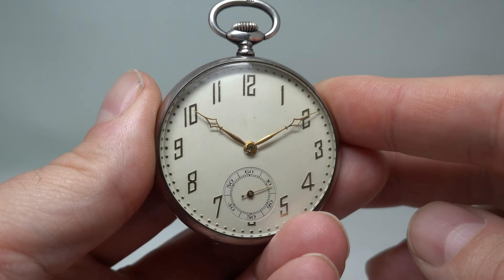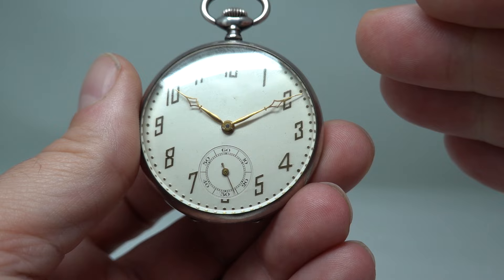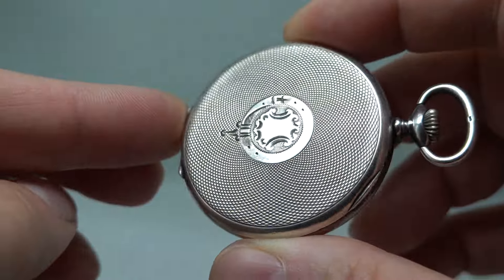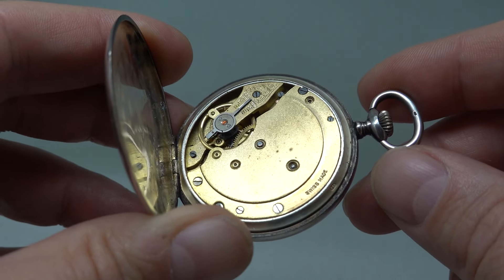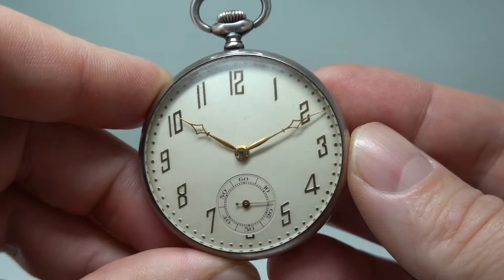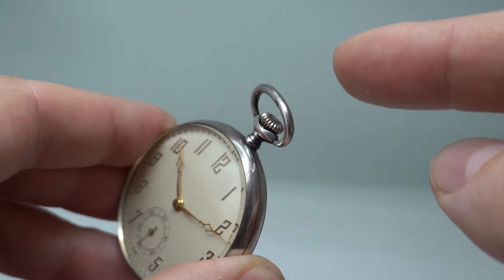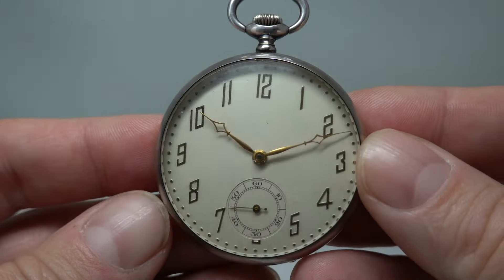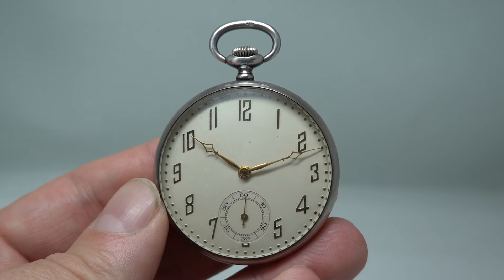1927 silver cased men's pocket watch in Art Deco style, maker unknown.